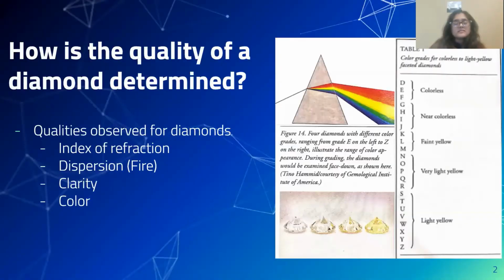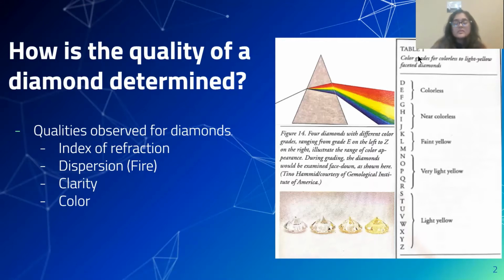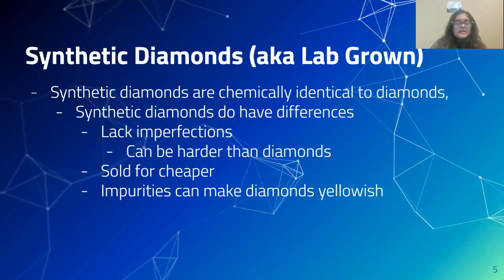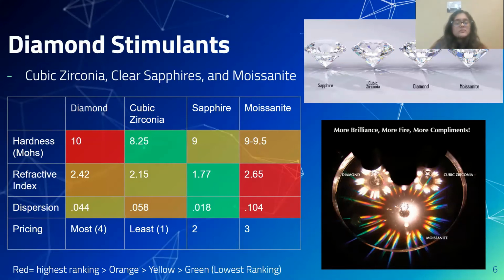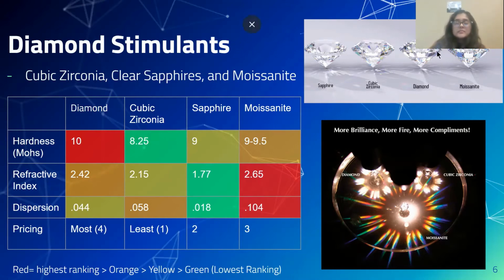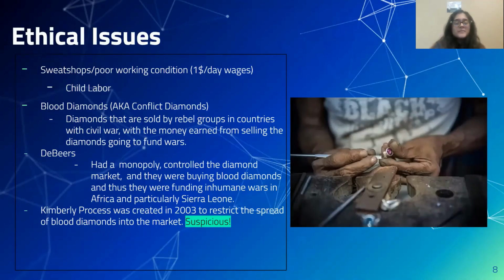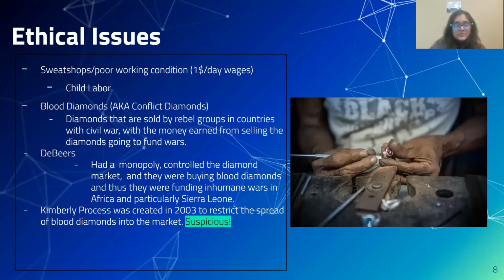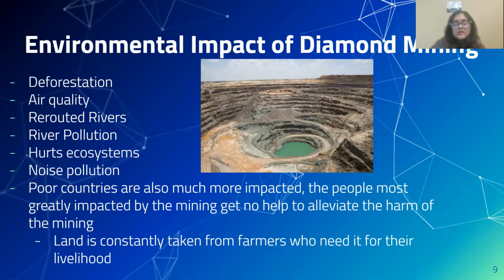All That Glitters is Not Diamonds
Geology 1121H Project- Mineral Resources